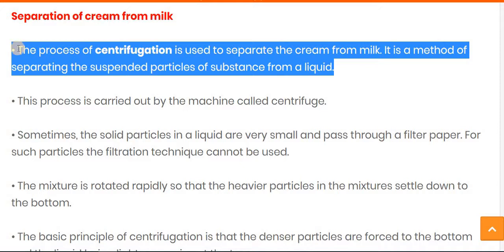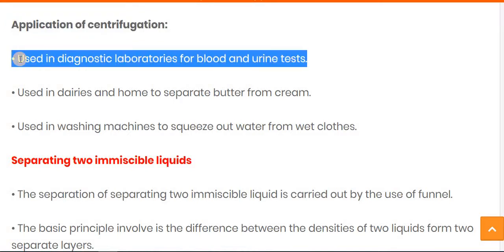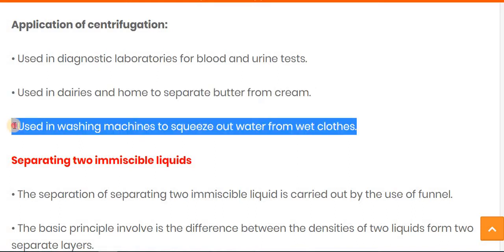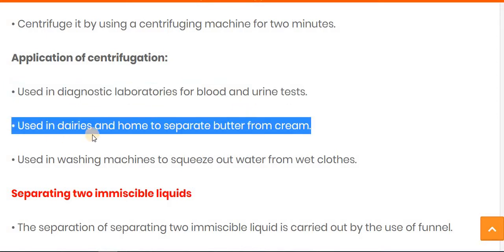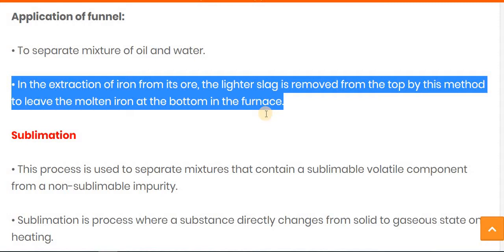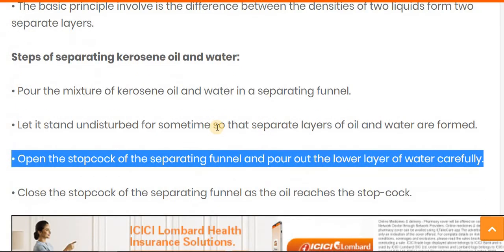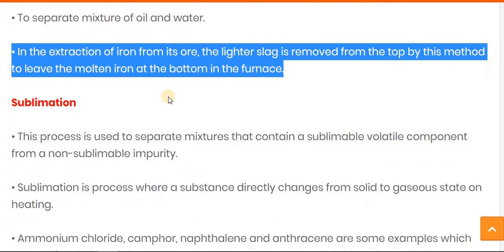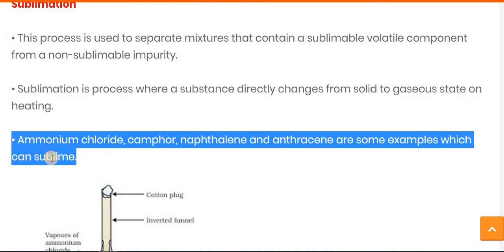STD 9,NCERT,SCIENCE,CH 2 IS MATTER SURROUNDING US PURE PART 5